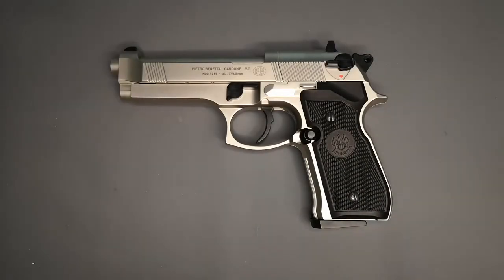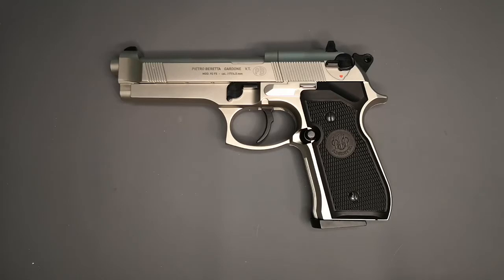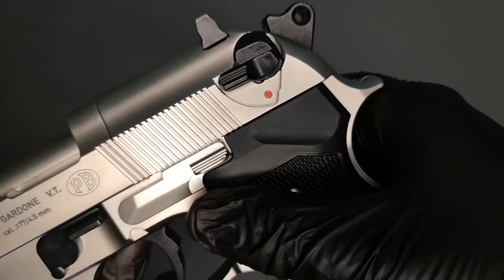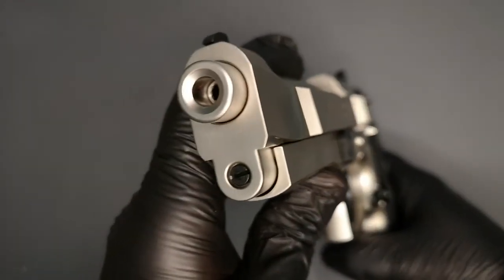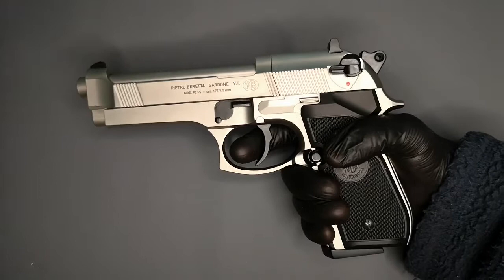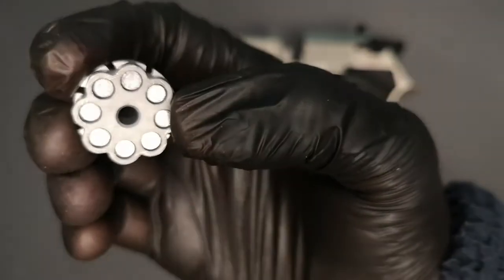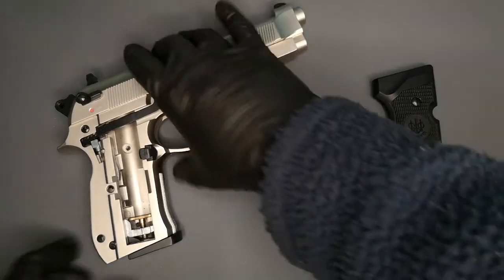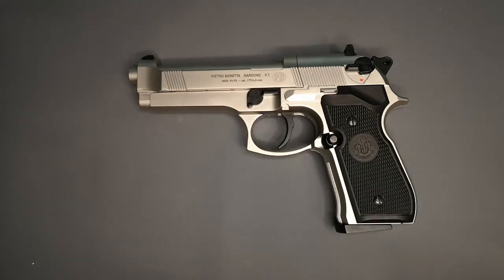Beretta M92 FS CO2 .177 Pellet Air Pistol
A brief look at the Beretta M92 FS CO2 .177 Pellet Air Pistol